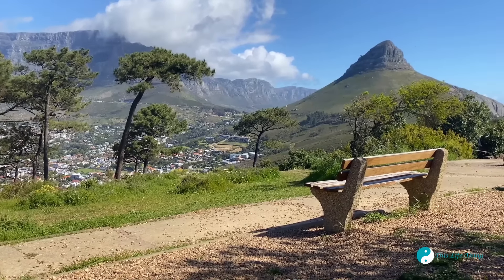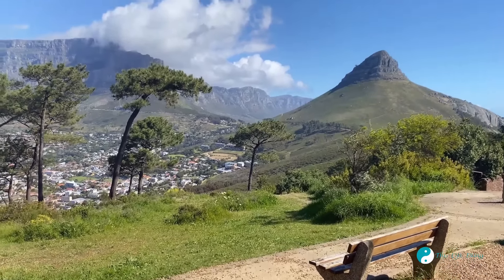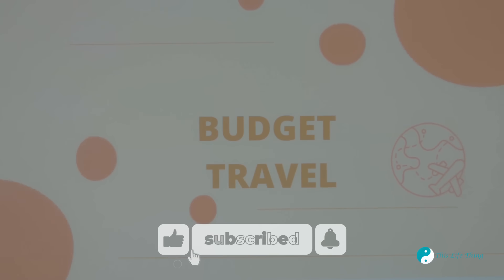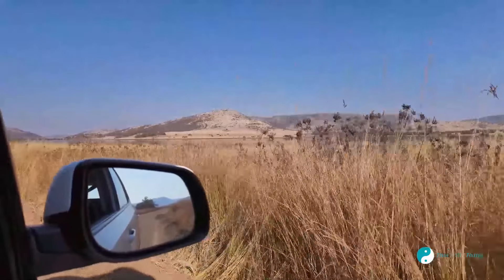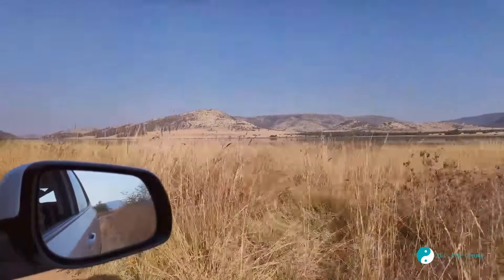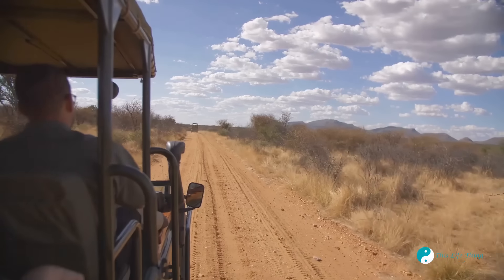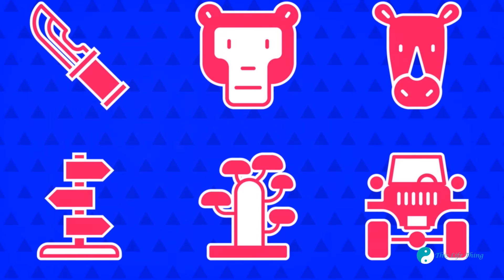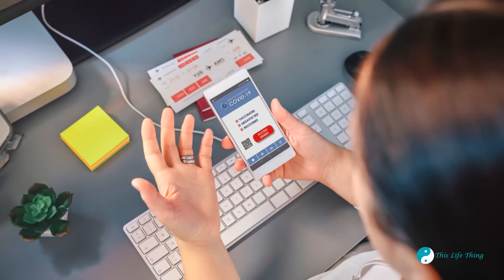Explore South Africa on a Budget Affordable Travel Tips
Discover smart and savvy ways to travel on a budget in our latest video! 🌍✈️ Learn why traveling off-season can save you money and help you avoid the crowds. Explore affordable accommodation options like hostels and Airbnbs, and see how using public transportation can stretch your travel budget further. Find out how to score amazing deals, split expenses with friends, and take advantage of last-minute discounts. Whether you’re a student or just looking to save some cash, these tips will help you see the world without breaking the bank.